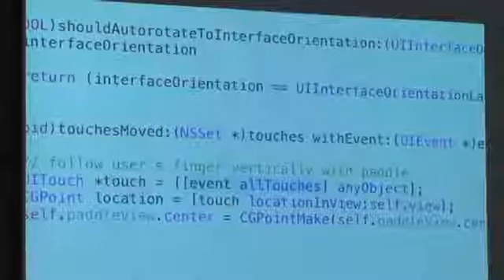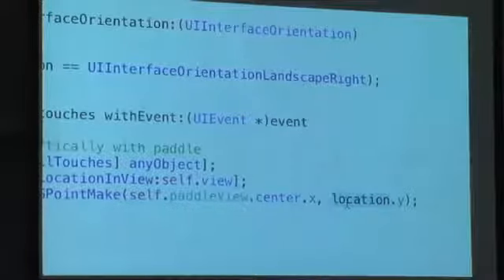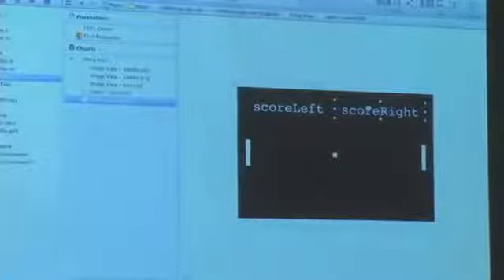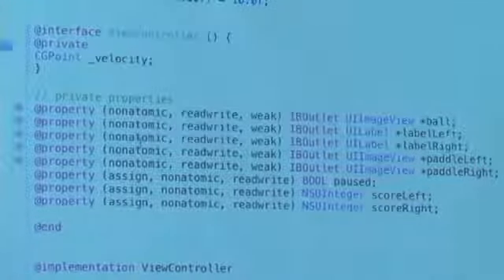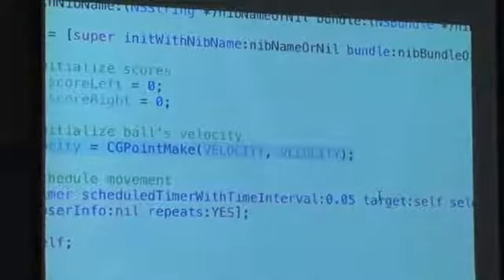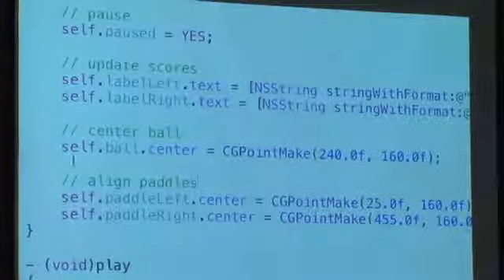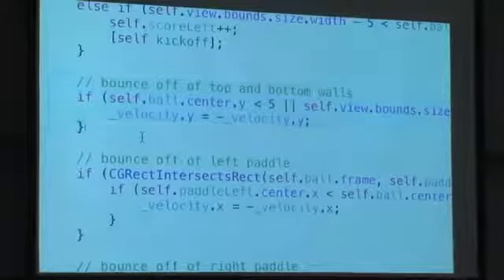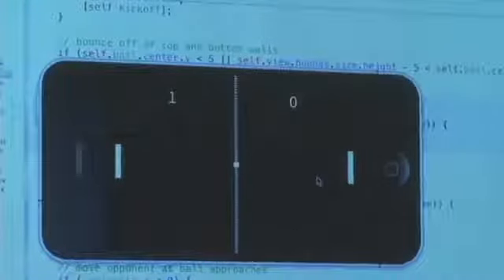iOS Programming Lecture 7 part 9 Mobile Software Engineering by David J Malan